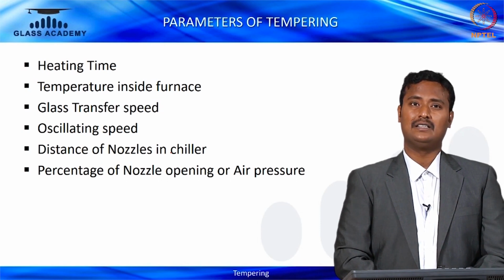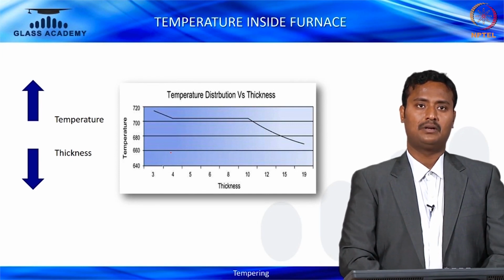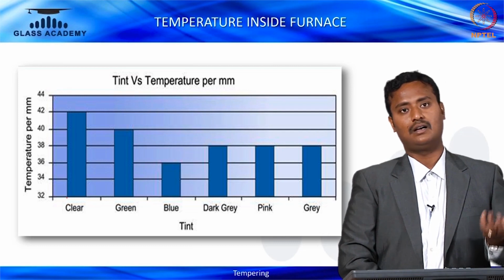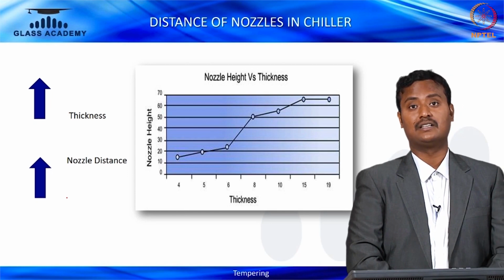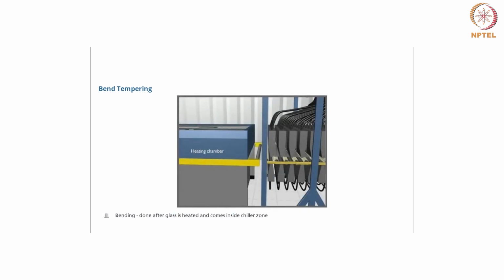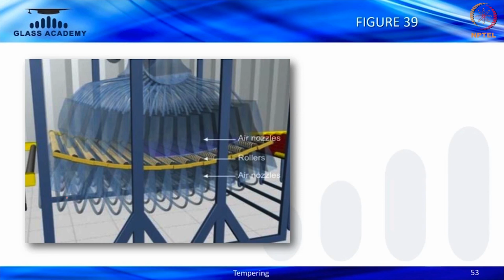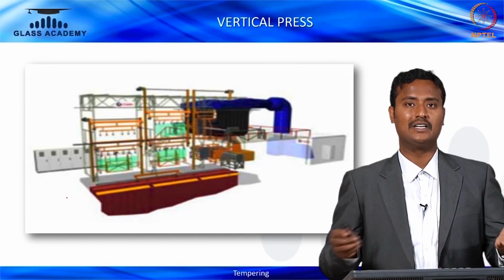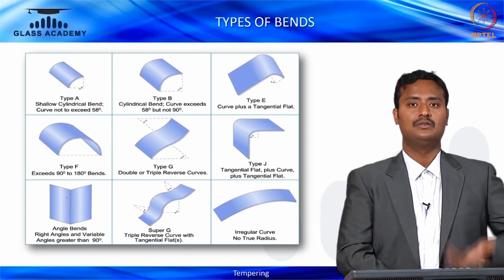Tempering Part III